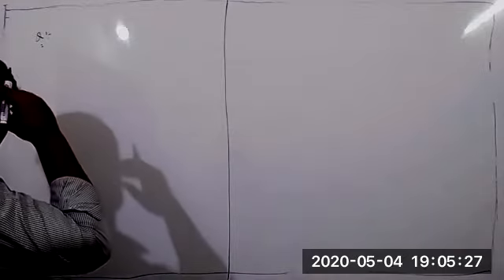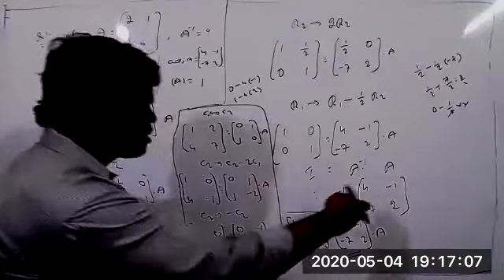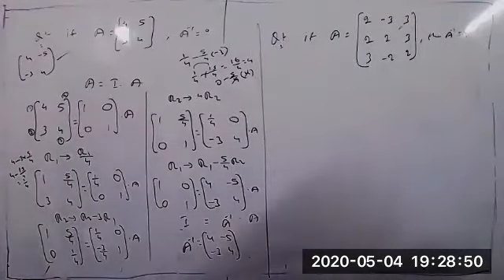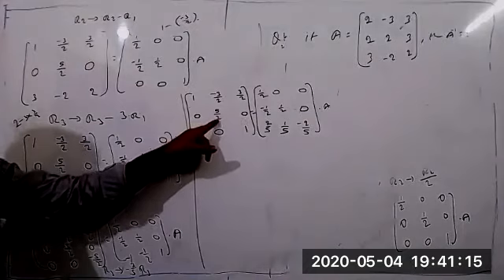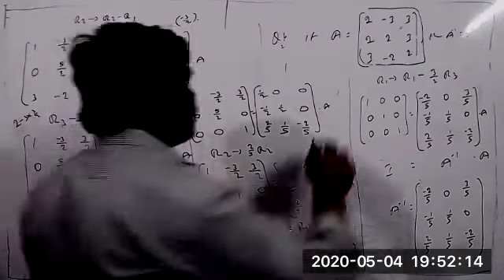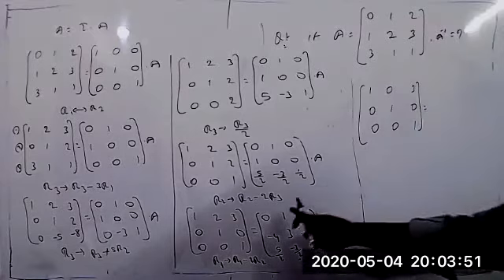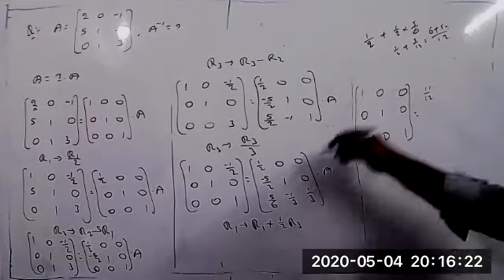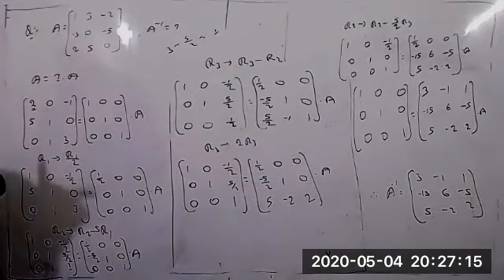12th Maths - Matrices & Determinants (4th May)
12th Maths -  Matrices & Determinants (4th May)